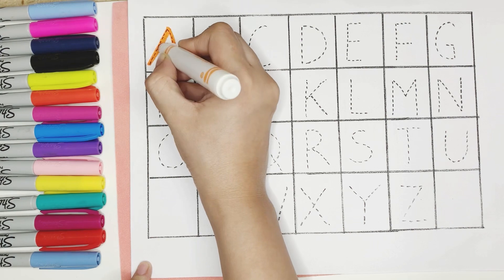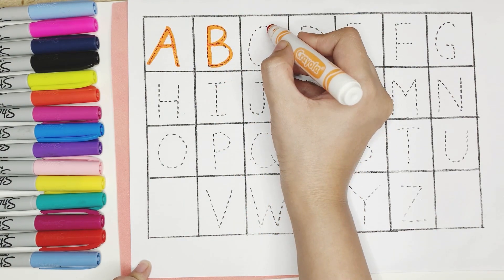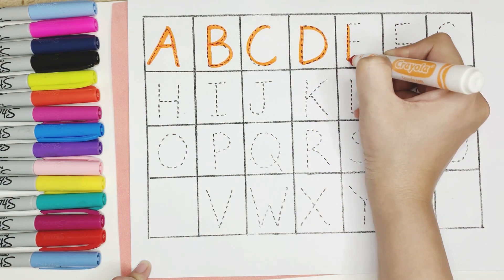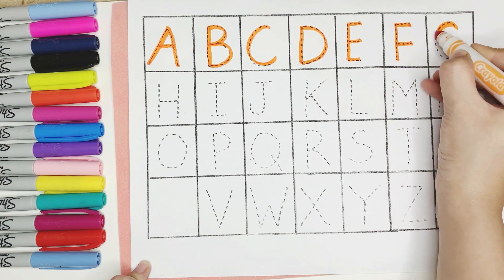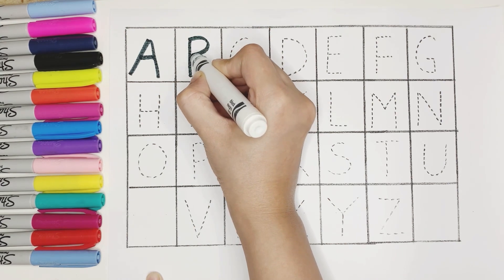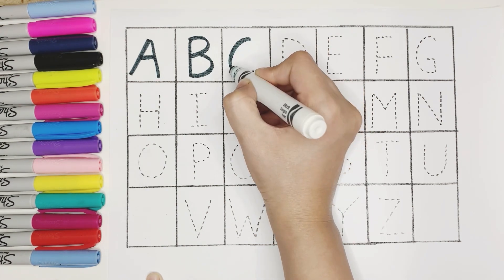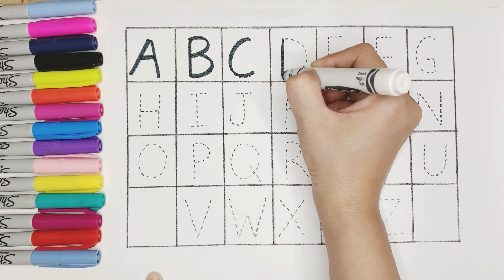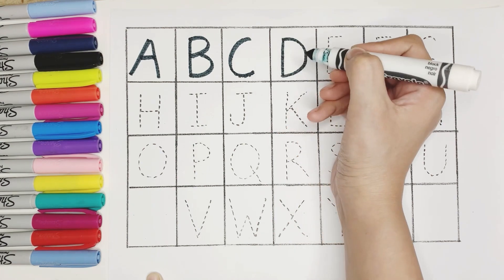abcd, alphabets | a for apple b for ball c for cat | abc learning for toddlers | abc song, coloring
Your query:

abc 123
color song
123 song
numbers song
abcd
abc song
abc
abcd abcd
a se anar
colour
colours name